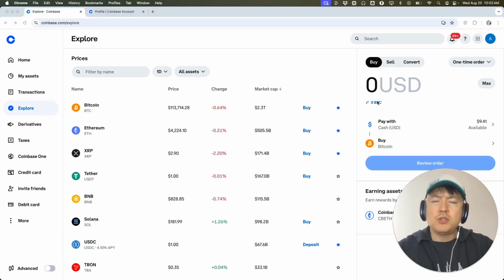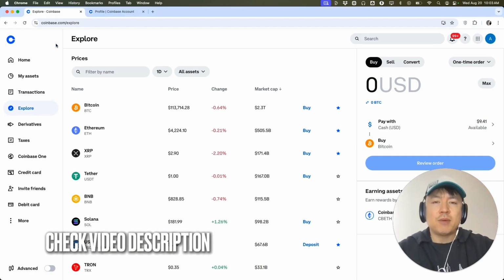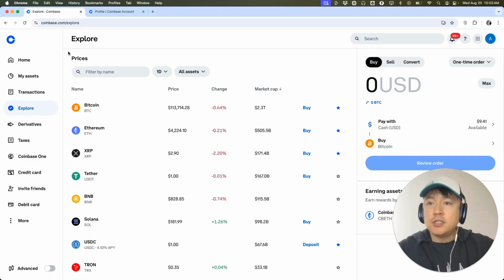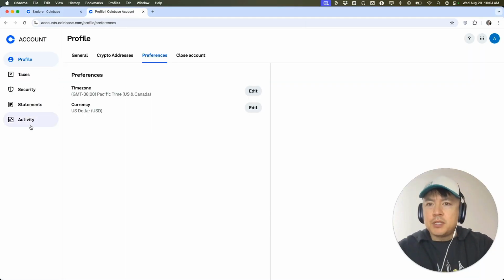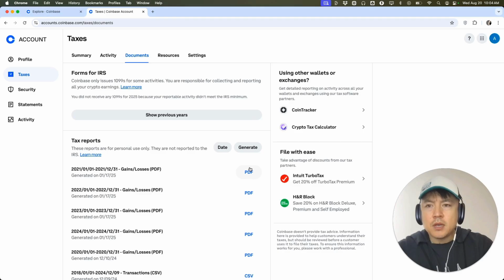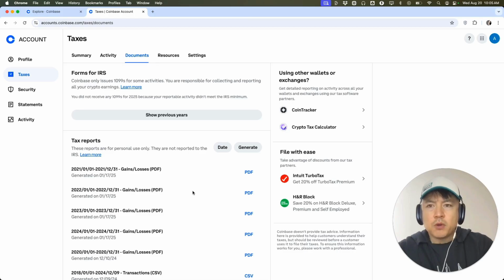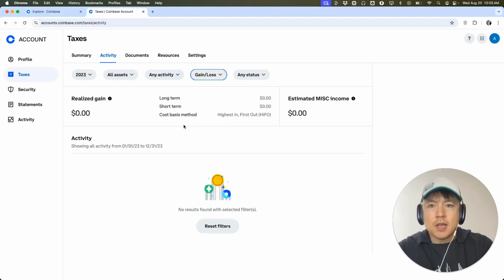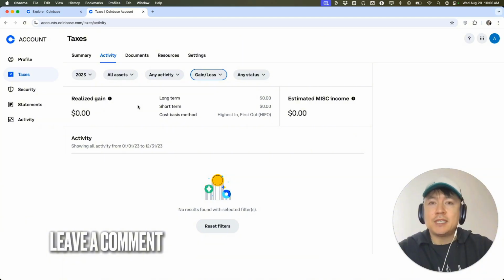✅ How To Create Coinbase Gain Loss Report🔴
Coinbase is a leading cryptocurrency exchange and financial services platform that allows individuals and institutions to buy, sell, trade, and store digital assets such as Bitcoin, Ethereum, and many other cryptocurrencies. Founded in 2012 and based in the United States, it is known for its user-friendly interface, strong security measures, and regulatory compliance, making it one of the most trusted platforms in the crypto industry. Coinbase offers services for both beginners and advanced traders, including simple buying tools, advanced trading options, staking, and a secure digital wallet. With millions of users worldwide, it serves as a major gateway into the global cryptocurrency economy.